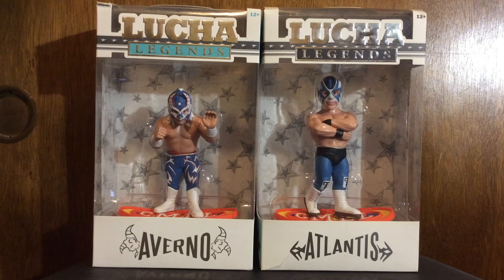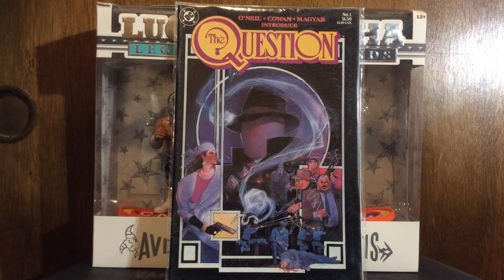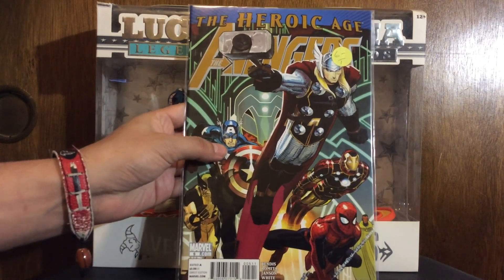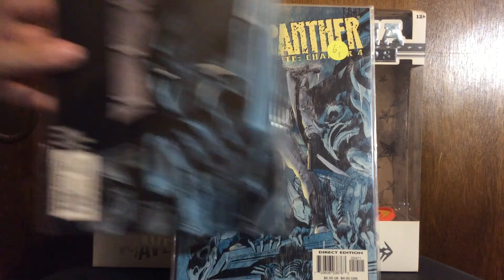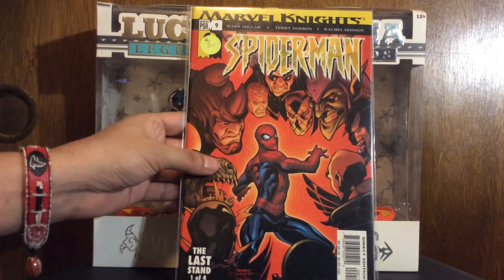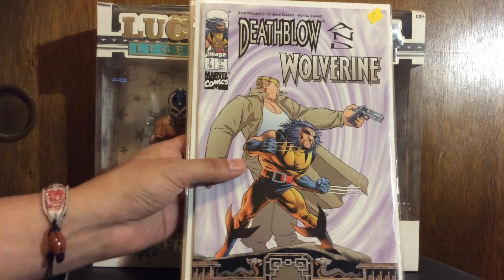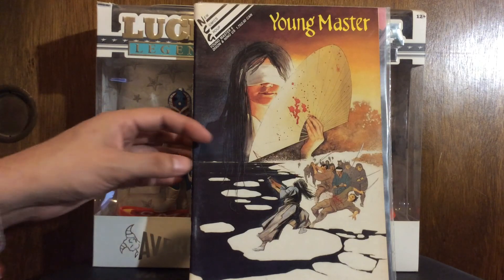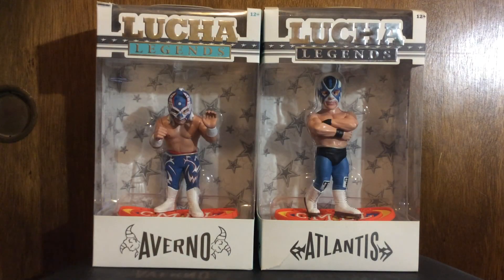Dollar Sale Haul Wonderland Comics Fresno Ca. October 8, 2020